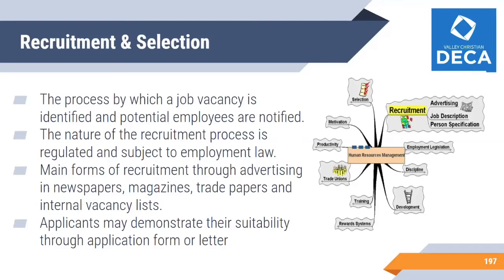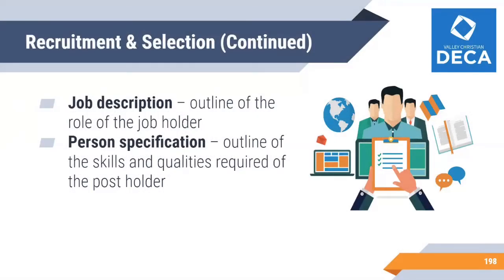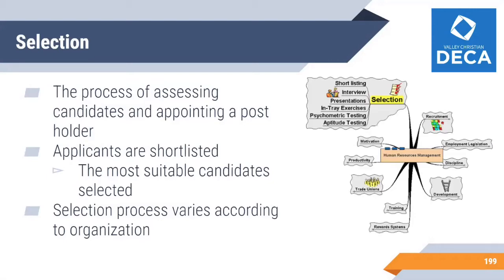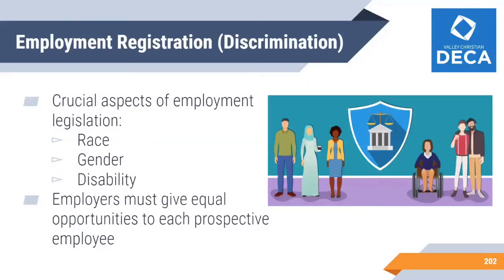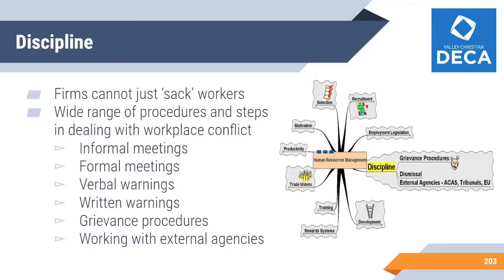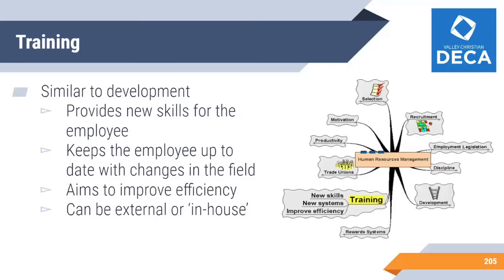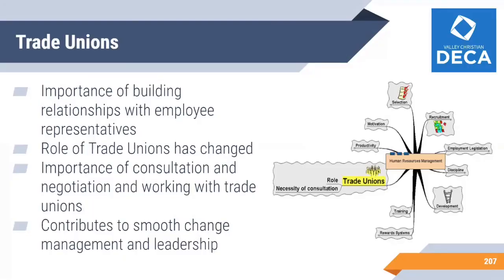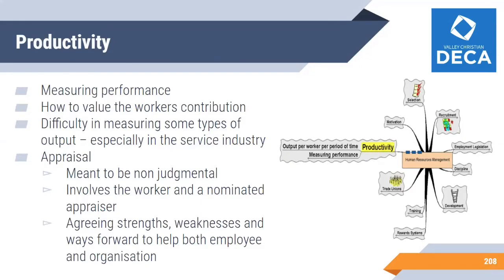Human Resources Management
Discuss the aspects and different roles Human Resources Management plays in the workplace!

Speaker: Emily Lan